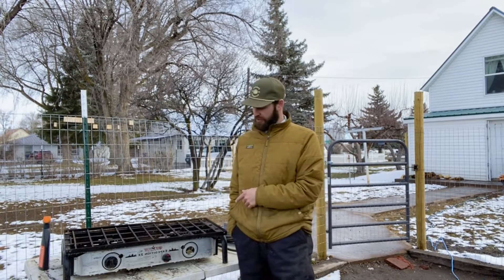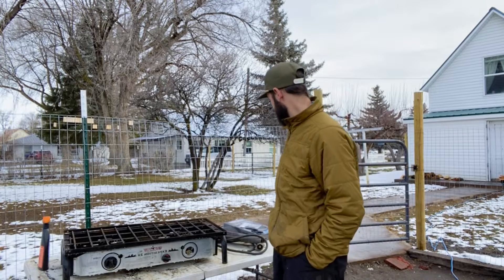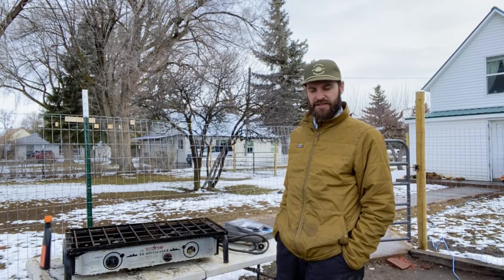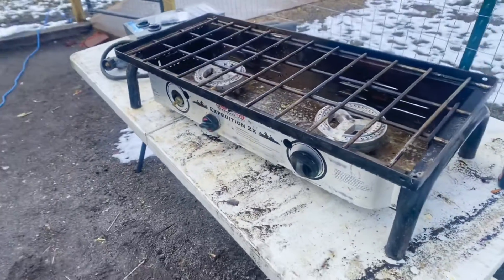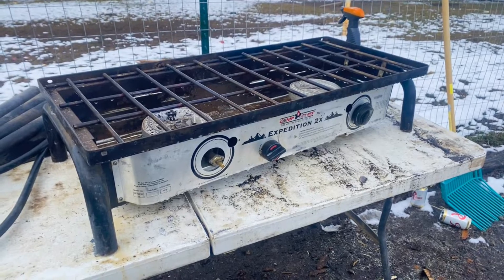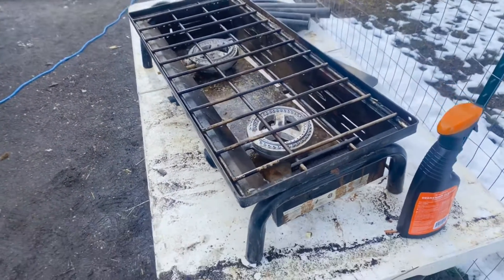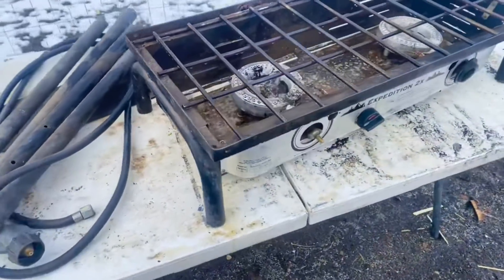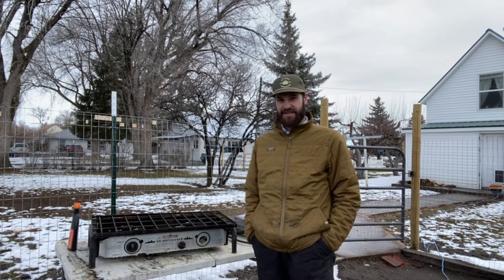Buying A Camp Stove? (Camp Chef)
Cleaning up my Camp Chef 14” cook system for the season and thought I’d share some of my thoughts of this 12 year old stove.

Many meals have been cooked on this and I foresee a lot more! So much joy in life comes from food and Camp Chef cooking systems bring the smiles every

Camp stove.
Cook system